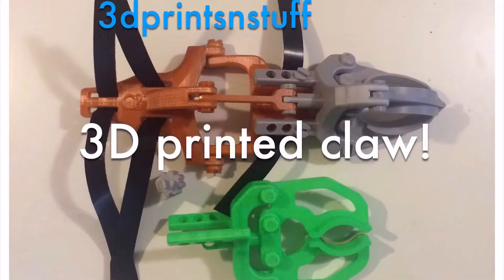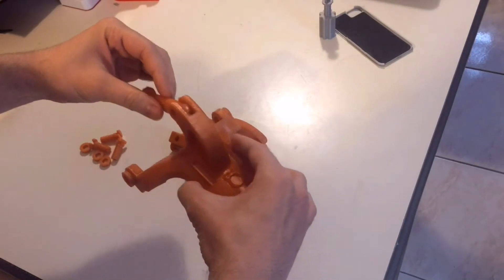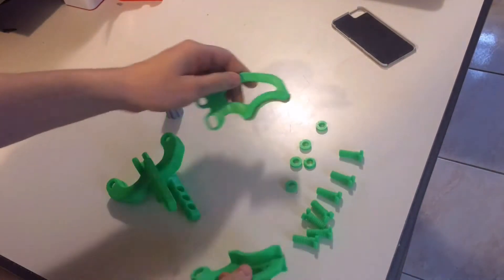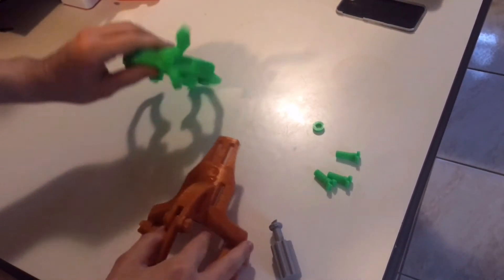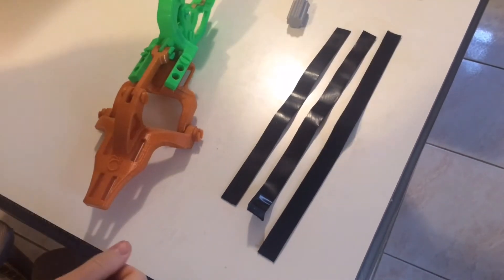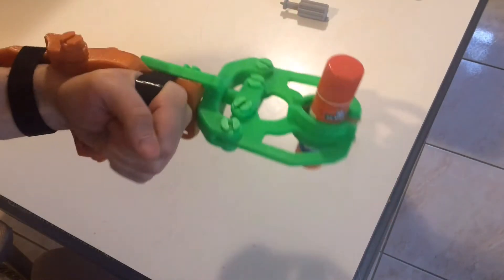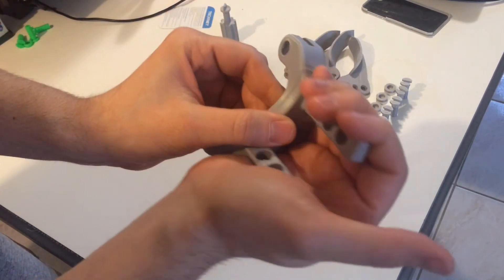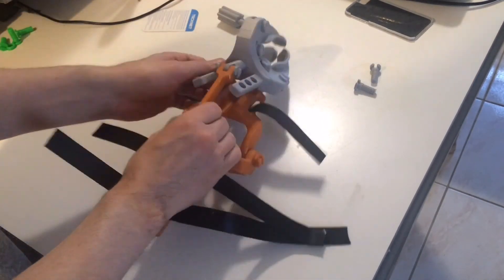Black Ram Hand (Robotic/Prosthetic Hybrid) - Mark V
Created by  Black_Ram_Industries

nvm the kids music it happens when you have a little one:)

The Black Ram Hand was designed not to be a replacement for current prosthetic hands, but to be an assistive technology tool/platform for allowing someone to design and use their own specific manipulators for individual tasks specific to that person. This is in the same way that Robotic grippers and end-effectors are designed for a specific goal